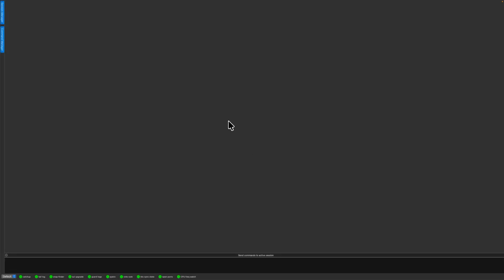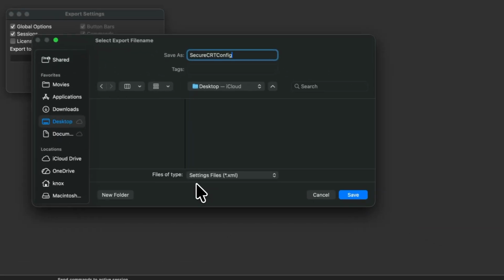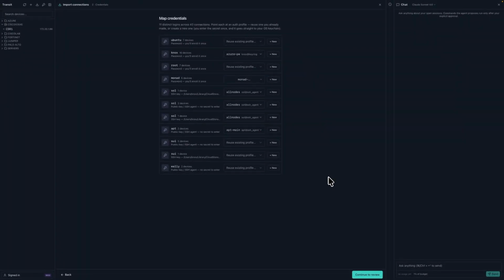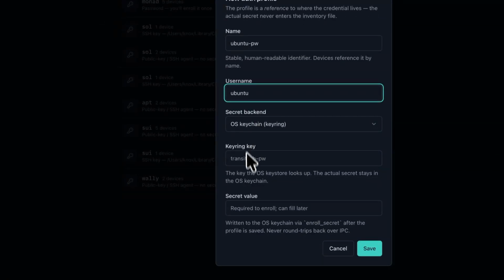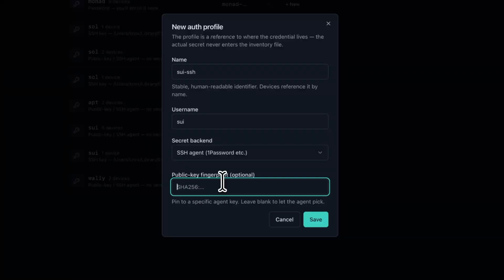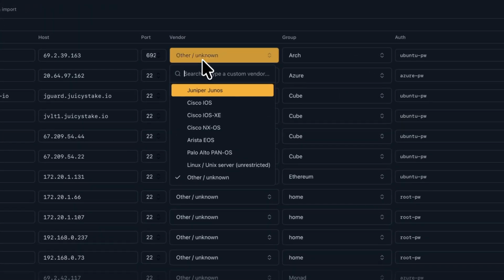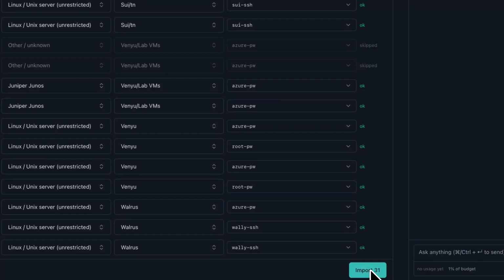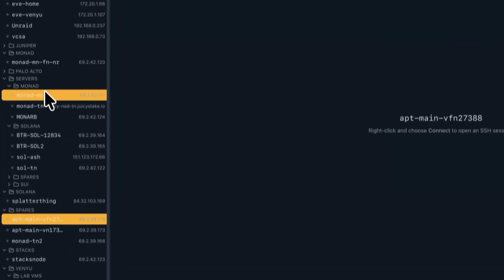How to Bulk Import Sessions from Secure CRT into Transit AI